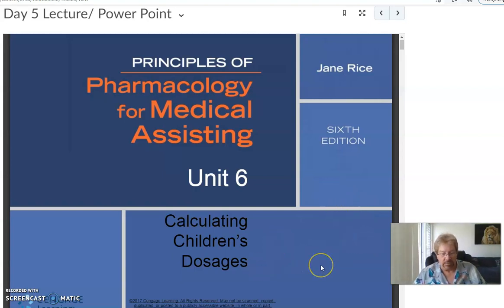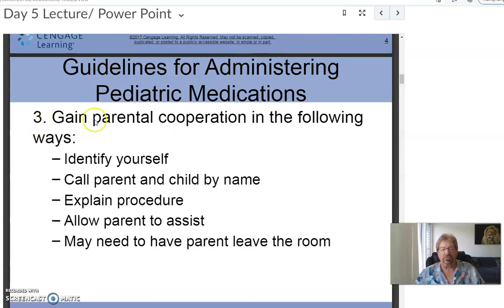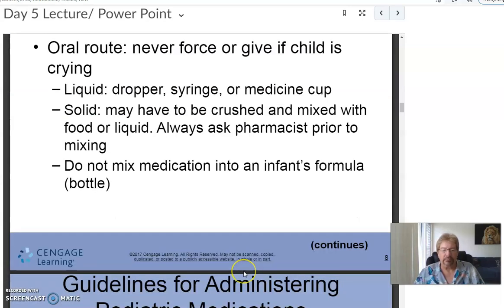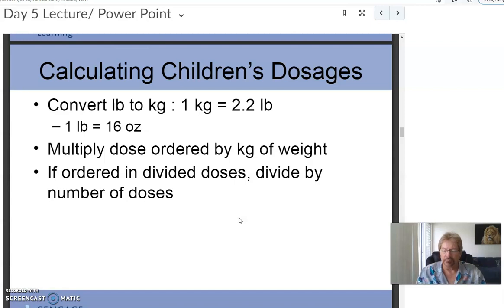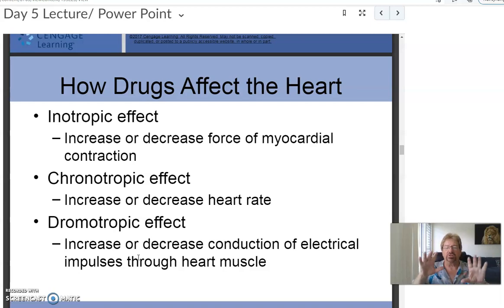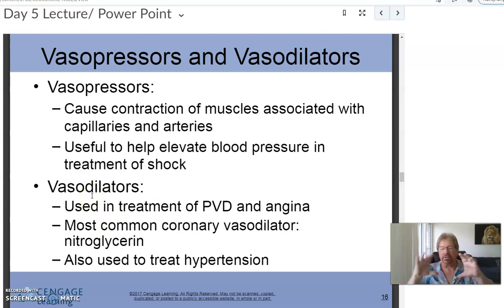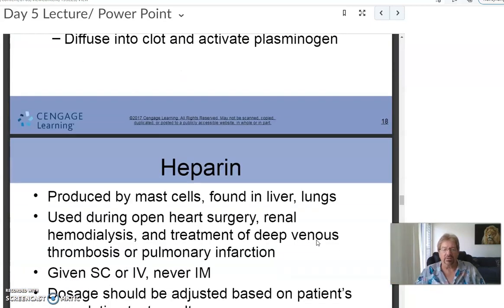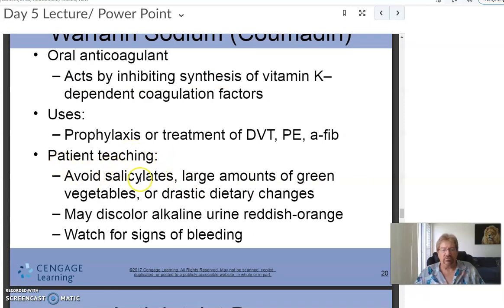Pharma Week 3 part 1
Pharmacology, Calculating Children's' Dosages, Meds for Cardiovascular Diseases.